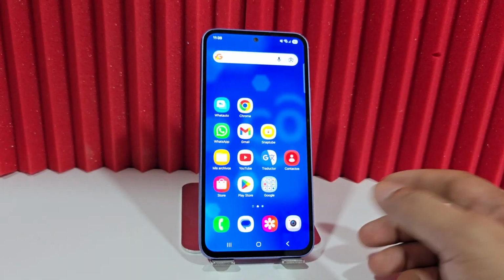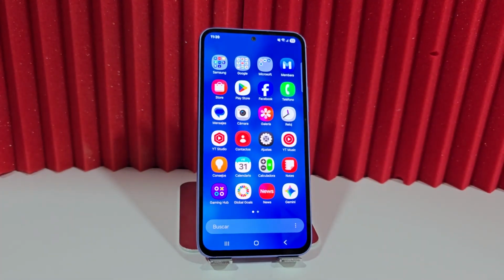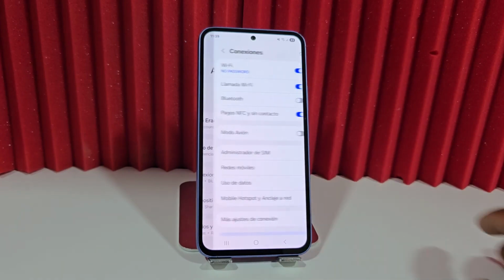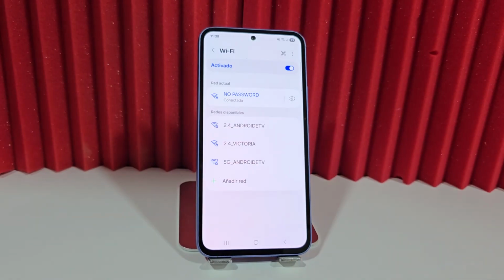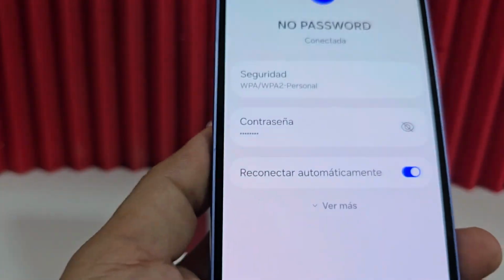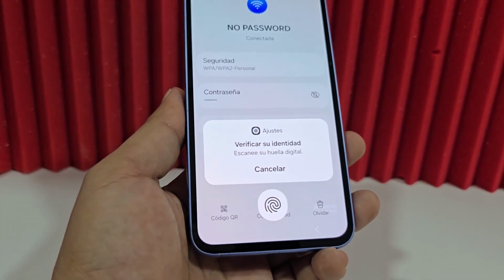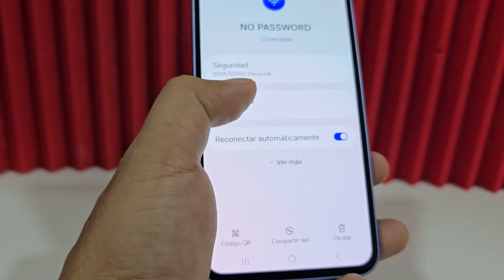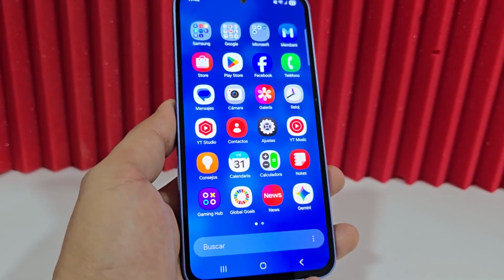How to view your Wi-Fi password - WITHOUT QR codes - WITHOUT apps - 2026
In this video tutorial, we'll explain how to recover or find out your Wi-Fi network password without apps—a quick and easy process that doesn't require a PC.

How to view your Wi-Fi password - WITHOUT QR codes - WITHOUT apps

How to Recover My Facebook Account (Without Email and Password)

How to Remove a Forgotten Unlock PIN, Password, or Pattern on Any Android

How to Track My Lost or Stolen Cell Phone EASILY AND QUICKLY

Not Registered on Network or SIM Card Not Recognized or Emergency Call Only

How to change the password of a Google or Gmail account WITHOUT a PC

How to activate fast charging on my cell phone if it charges very slowly